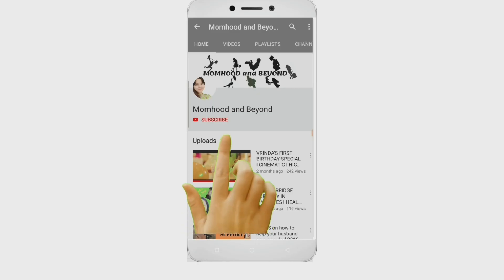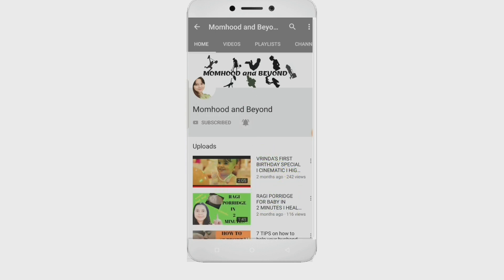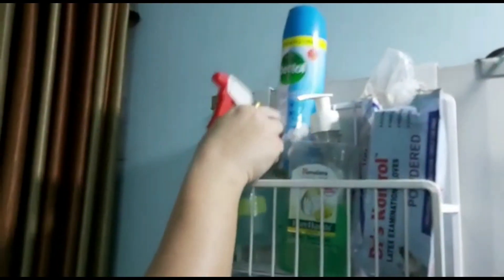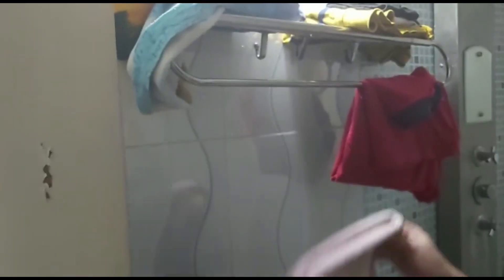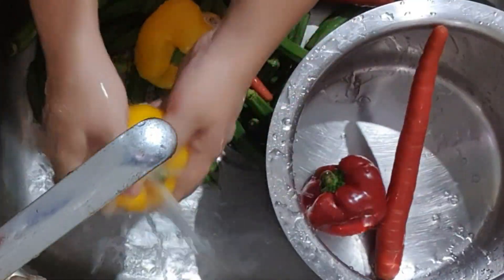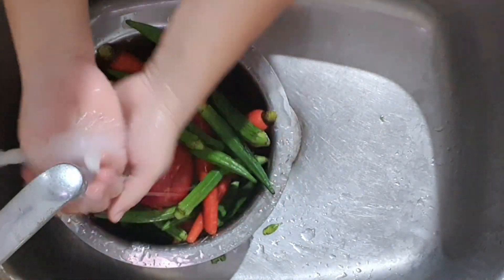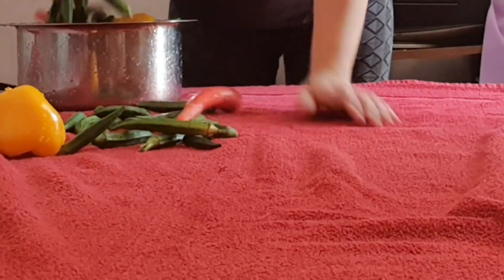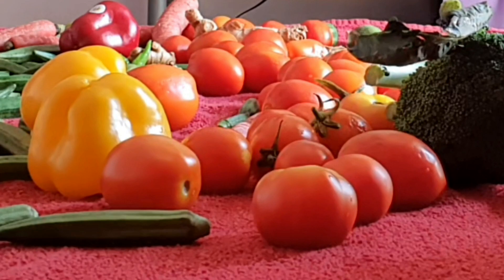फल और सब्ज़ियां कैसे साफ़ करें II HOW TO DISINFECT FRUITS AND VEGETABLES ( stay safe )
In this video I am sharing MY WAY of cleaning and disinfecting fruits and vegetables. I also share some of the necessary steps that I take in order to keep myself and family safe whenever I am stepping in and out of the house.